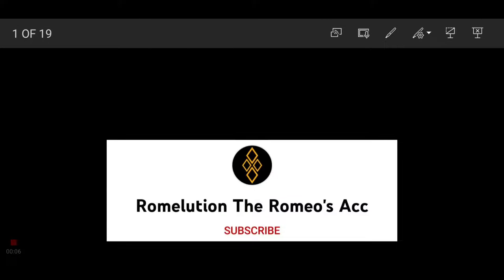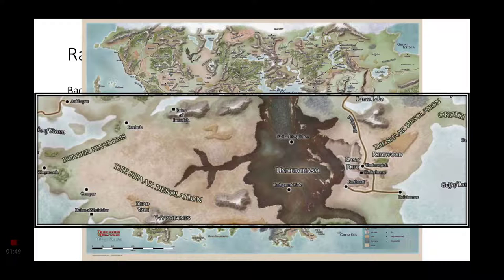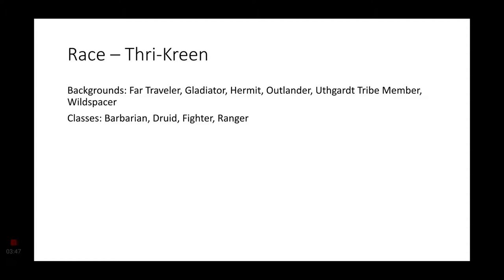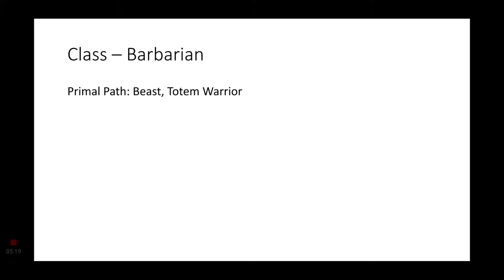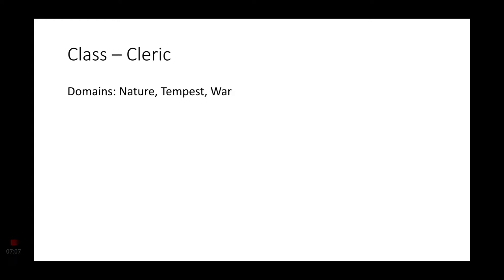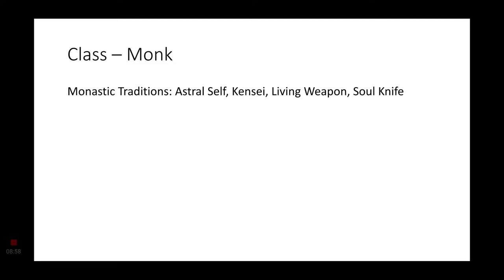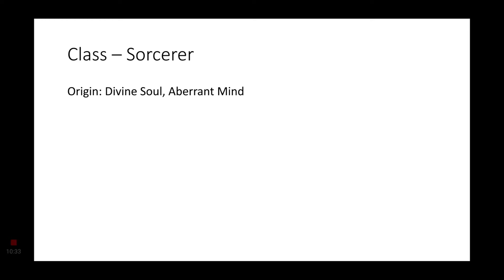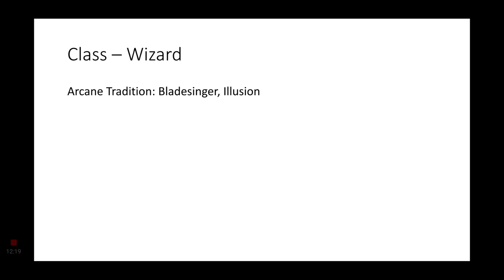D&D Character Concept: Thri-Kreen [The Mantis People... yes, mantis]